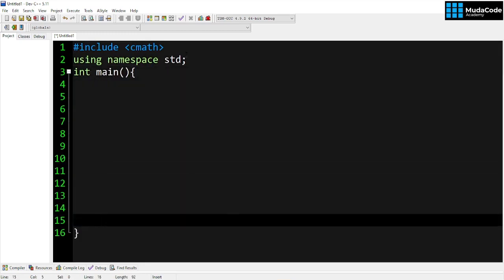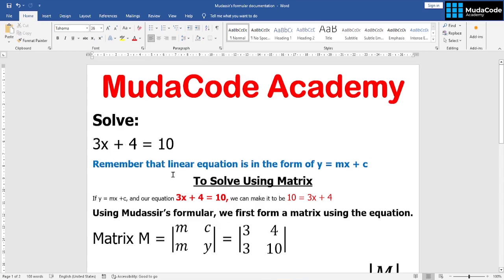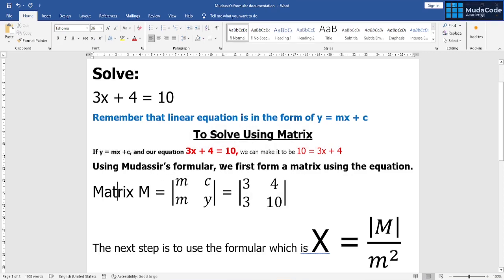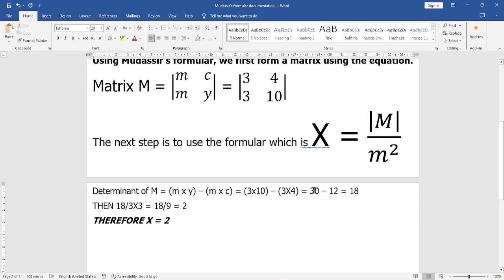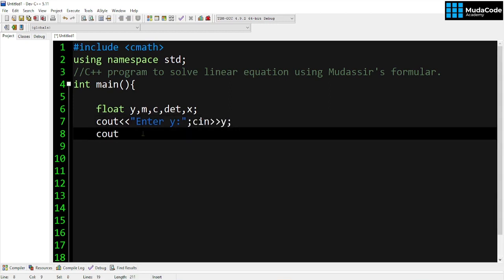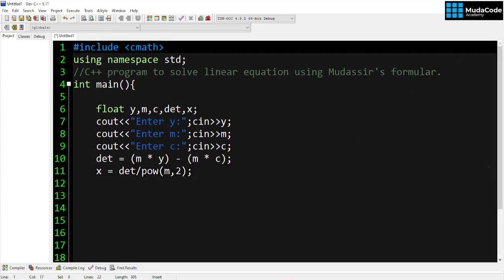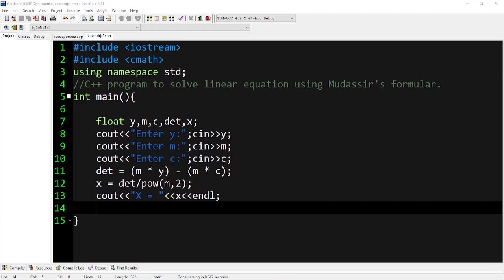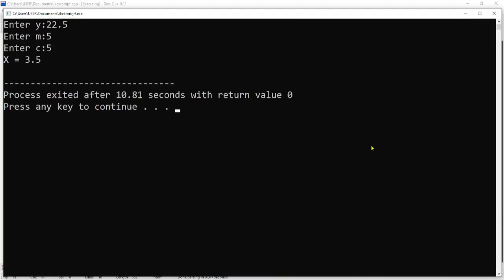C++ Linear Equation Solver Program | C++ for solving real world problem.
This video uses C++ programming language to solve all types of linear equation with simple algorithm from Mudassir's Formular of solving linear equation in Matrix determinant form.
It's a simple linear equation in the form y = mx + c.